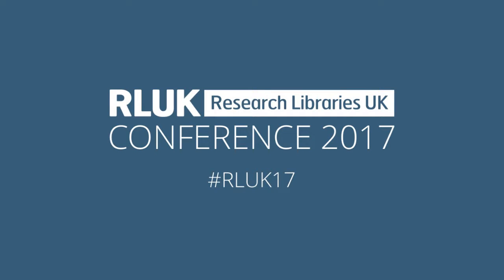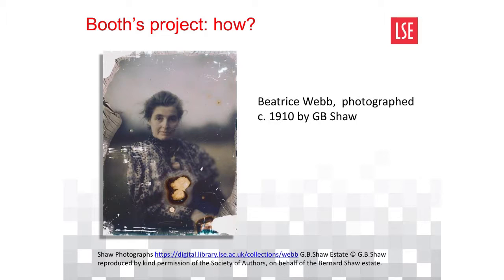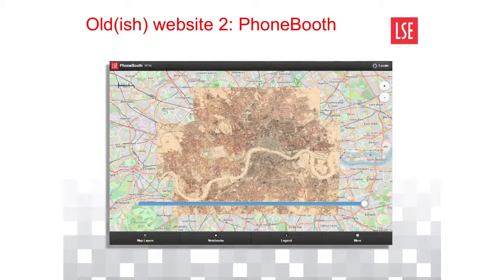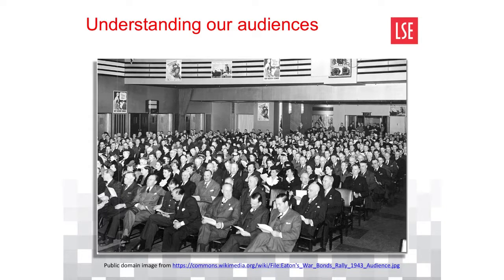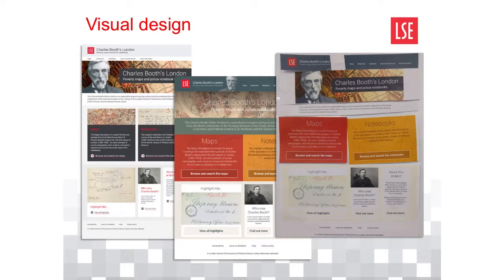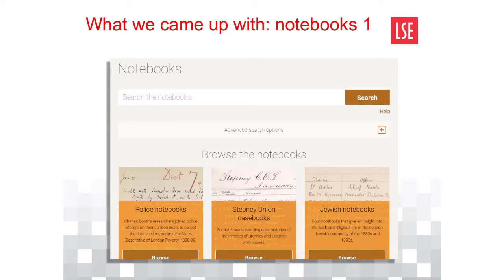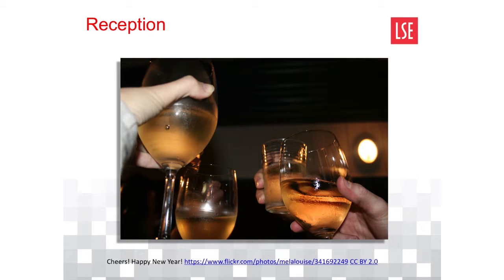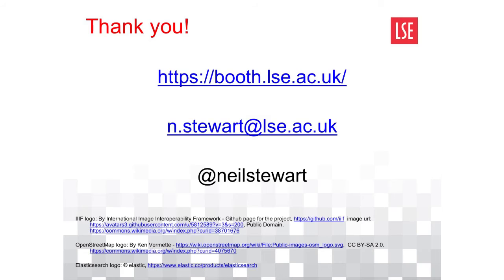RLUK17 Speed Presentation | Neil Stewart, LSE Library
Winner of the RLUK17 Speed Presentation session

CHARLES BOOTH’S LONDON: OPENING UP COLLECTIONS ON THE WEB
Neil Stewart, London School of Economics and Political Science

RLUK is a consortium of 37 of the major research libraries in the UK and Ireland, whose purpose is to shape the research library agenda and contribute to the wider knowledge economy through innovative projects and services that add value and impact to the process of research and researcher-training.

The RLUK Conference is an annual event, bringing together Directors, Senior Library Managers and key thought leaders from across the national and international HE and research sectors.